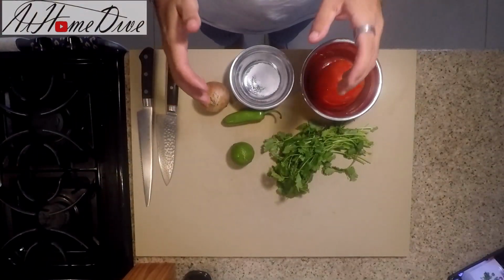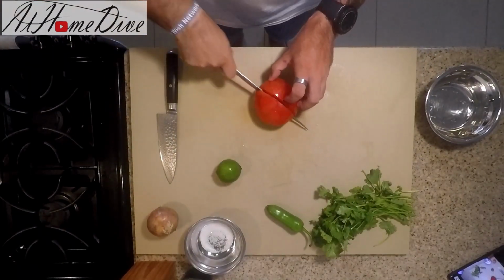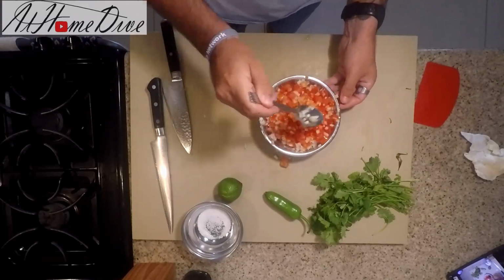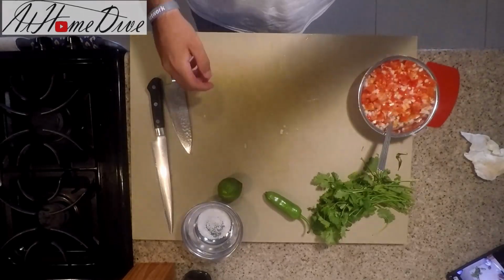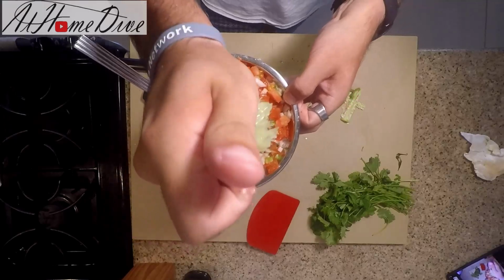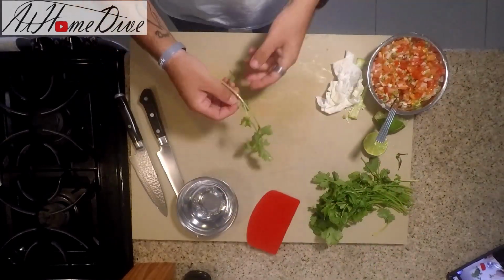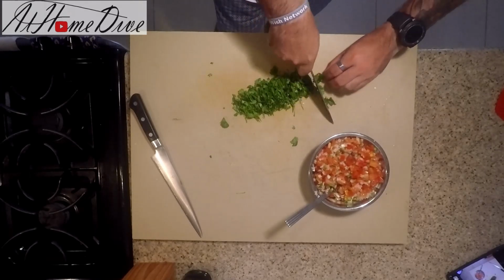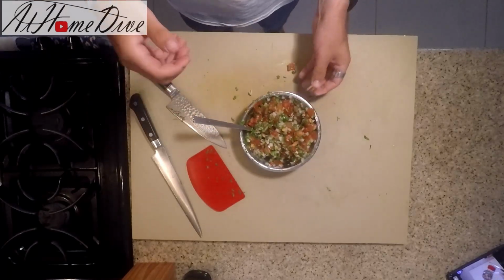Pico de Gallo; How to make a classic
Hey there and thanks for stopping by!! Thanks for joining us Pico de Gallo; How to. This video is a great tool to use for a quick healthy and tasty snack. This is also the perfect complement to any Mexican or Tex-Mex meal that you might be having. Not many things make a better Superbowl snack than Pico. This simple recipe with a handful of ingredients is perfect for any occasion.
Simple Recipe
Ingredients  Amount
Tomatoes  1 Cup
Onion        2/3 Cup
Jalapeno  1 ea
Salt       1 teaspoon
Lime        1/2 ea
Cilantro     1/2 Bunch
Procedure
Finely dice Tomatoes, and Onions set aside in medium bowl.
Seed and dice Jalapeno, use more or less than 1, depending on desired spice level.
Add Jalapeno and Salt to Tomato/Onion mix.
Squeeze fresh Lime over the mix and stir.
Chop Cilantro finely and mix in.